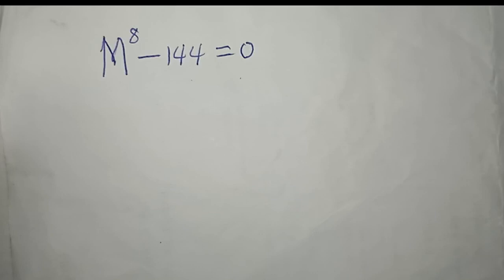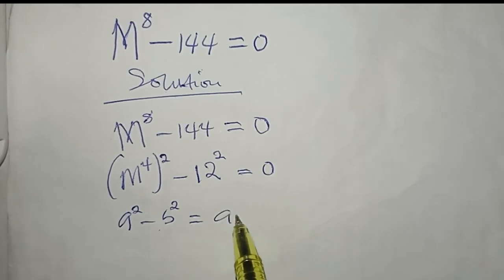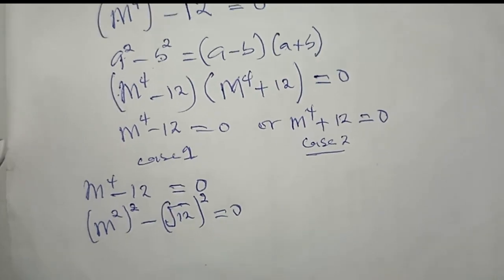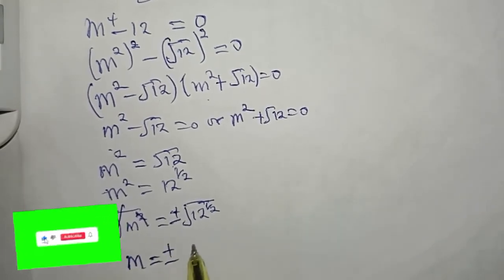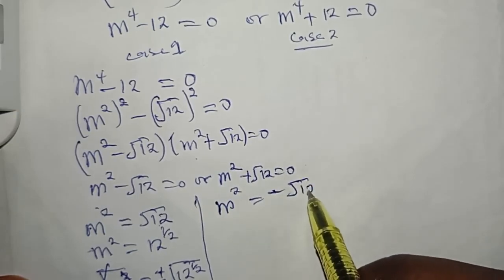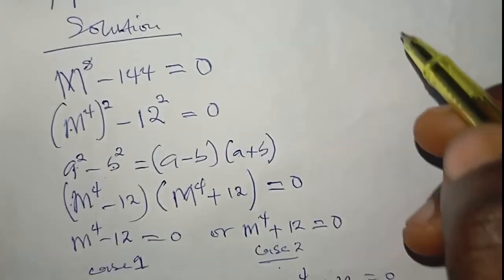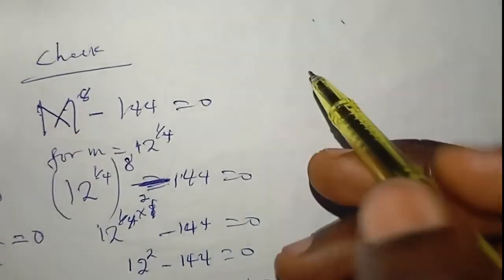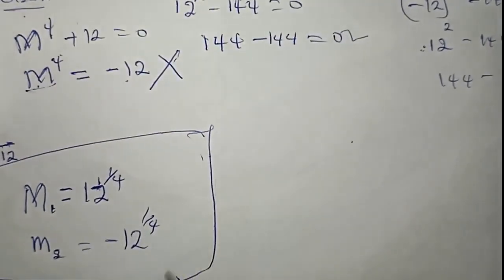If m^8 - 144 = 0 find the values of m satisfying the equation, Easy method 💫